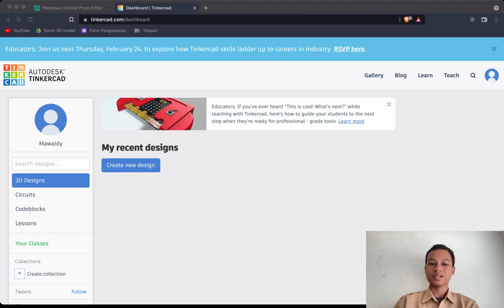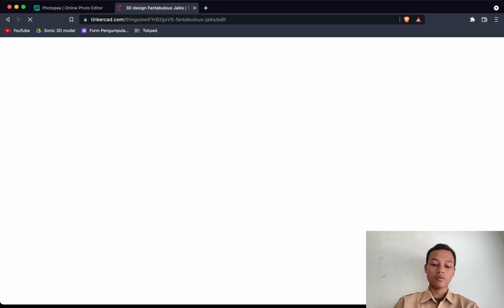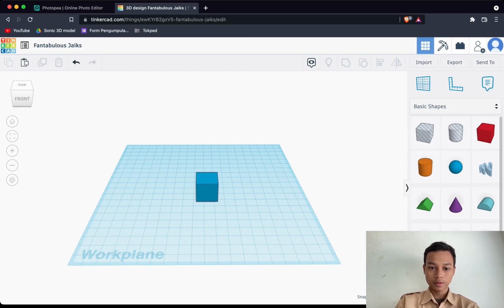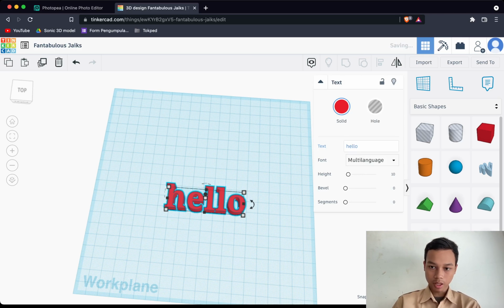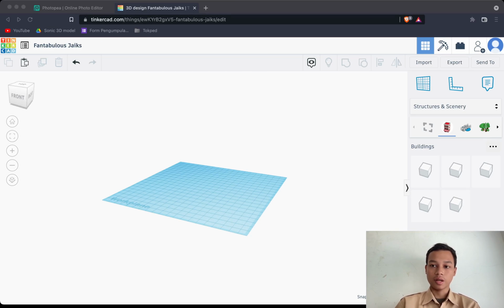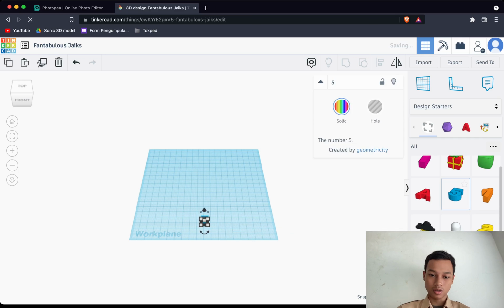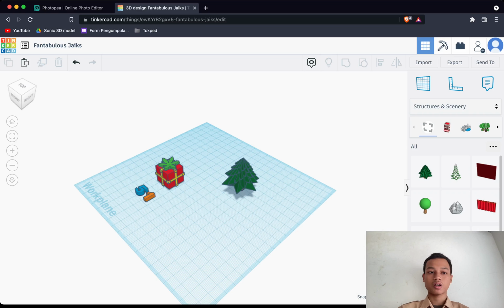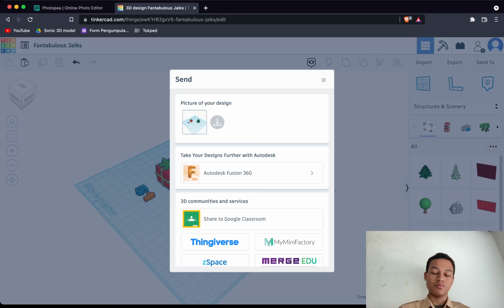make your first 3D design with tinkercad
tinkercad is a website for making some 3D model or 3D printing. its pretty easy to use and also tinkercad have a lot of asset that available for free